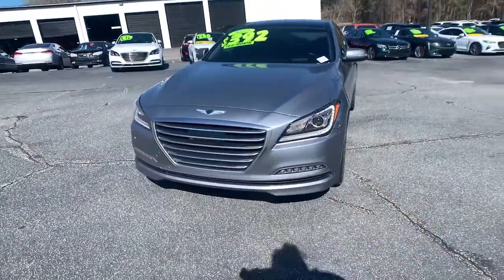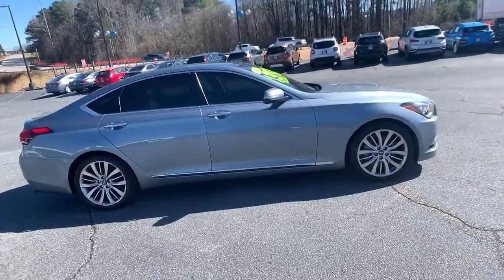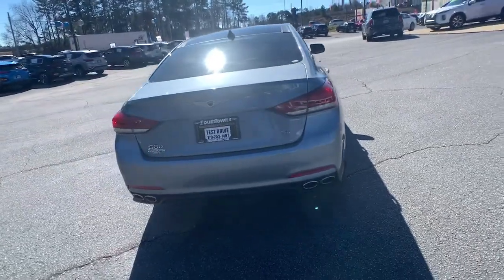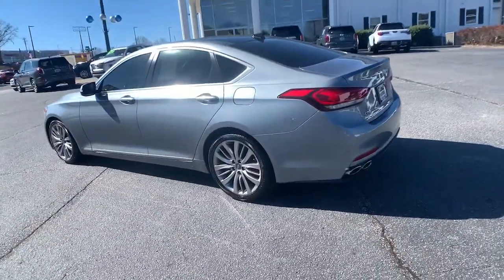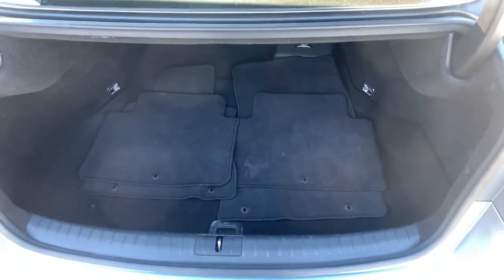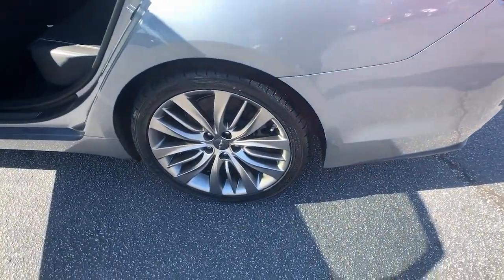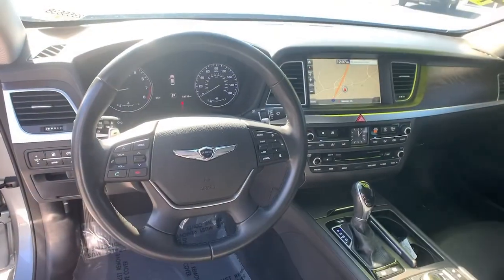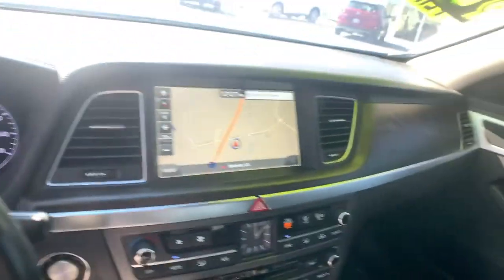2017 Genesis G80 Newnan, Peach Tree, Carrollton, Grantville, Palmetto, GA 2B5563B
Parisian Gray Metallic Used 2017 Genesis G80 available in Newnan, Georgia at  at Southtowne Hyundai Newnan. Servicing the Peach Tree, Carrollton, Grantville, Palmetto, GA area.
2017 Genesis G80 5.0 Ultimate - Stock#: 2B5563B - VIN#: KMHGN4JF4HU209428

800 Bullsboro Dr.

2017 Genesis G80 4D Sedan 5.0 Ultimate Parisian Gray Metallic RWD 8-Speed Automatic with SHIFTRONIC 5.0L V8 DGI DOHCbr**CLEAN CARFAX **LOCAL TRADE-IN **NO ACCIDENTS.brbrTHIS VEHICLE INCLUDES THE FOLLOWING FEATURES AND OPTIONS: 17 Speakers 4-Wheel Disc Brakes ABS brakes Air Conditioning Alloy wheels AM/FM radio: SiriusXM Anti-whiplash front head restraints Auto High-beam Headlights Auto tilt-away steering wheel Auto-dimming door mirrors Auto-dimming Rear-View mirror Automatic temperature control Blind spot sensor: Blind Spot Detection warning Bodyside moldings Brake assist Bumpers: body-color CD player Compass Delay-off headlights Distance-Pacing Cruise Control Driver door bin Driver vanity mirror Dual front impact airbags Dual front side impact airbags DVD-Audio Electronic Stability Control Emergency communication system Exterior Parking Camera Rear Four wheel independent suspension Front anti-roll bar Front Bucket Seats Front Center Armrest w/Storage Front dual zone A/C Front fog lights Front reading lights Fully automatic headlights Garage door transmitter: HomeLink Genuine wood dashboard insert Genuine wood door panel insert Heads-Up Display Heated door mirrors Heated front seats High intensity discharge headlights: Bi-Xenon Illuminated entry Knee airbag Leather Shift Knob Leather steering wheel Low tire pressure warning Memory seat Navigation System Occupant sensing airbag Outside temperature display Overhead airbag Overhead console Panic alarm Passenger door bin Passenger vanity mirror Power door mirrors Power driver seat Power Heated & Cooled Front Bucket Seats Power moonroof Power passenger seat Power steering Power windows Premium Leather Seating Surfaces Radio: AM/FM/SiriusXM/HD/CD/DVD/MP3 Audio System Rain sensing wipers Rear anti-roll bar Rear reading lights Rear seat center armrest Rear side impact airbag Rear window defroster Remote keyless entry Security system Speed control Speed-sensing steering Speed-Sensitive Wipers Steering wheel memory Steering wheel mounted audio controls Tachometer Telescoping steering wheel Tilt steering wheel Traction control Trip computer Turn signal indicator mirrors Variably intermittent wipers Ventilated front seats and Wheels: 19 x 8.5J Fr & 19 x 9J Rr Alloy.brbrSouthTowne is a family owned and operated full-service dealer serving the communities of Newnan Peachtree City Carrollton Griffin LaGrange Columbus Union City Morrow Riverdale Fayetteville and the rest of Greater Atlanta for more than 25 years. We are 100% committed to ensuring this will be the most pleasant car-buying and ownership experience youve encountered. We look forward to the opportunity to earn your business. Price does not include tax tag title fees or doc fee of $897.brAwards:br  * JD Power Vehicle Dependability Study (VDS)   * 2017 IIHS Top Safety Pick+ Top Safety Pick+brReviews:br  * More affordable than similarly equipped luxury sedans; roomy and high-quality interior that stays very quiet at highway speeds; excellent crash test scores; long warranty coverage. Source: Edmunds